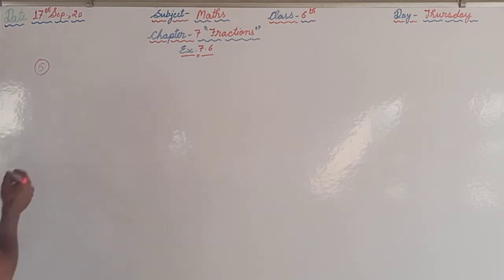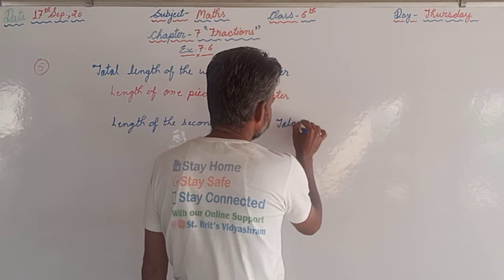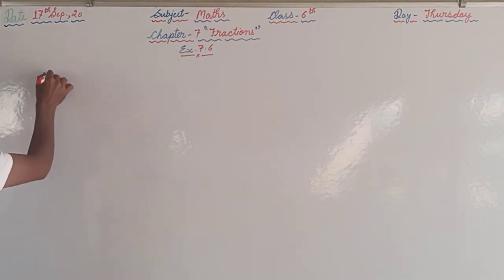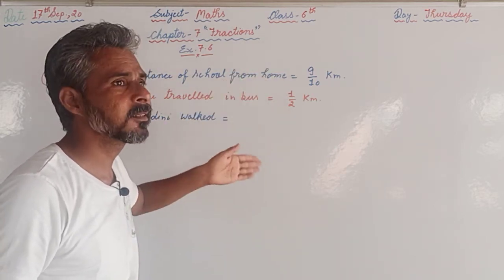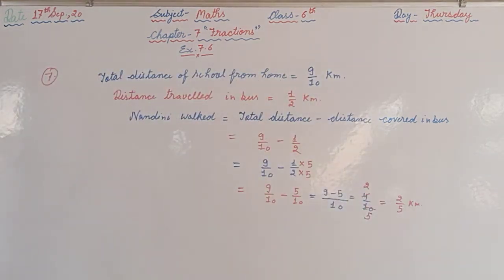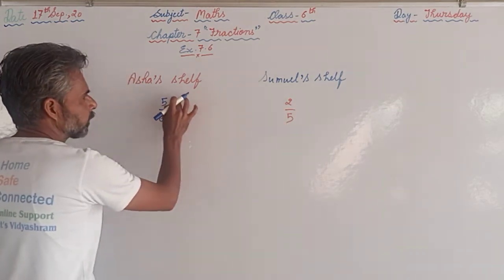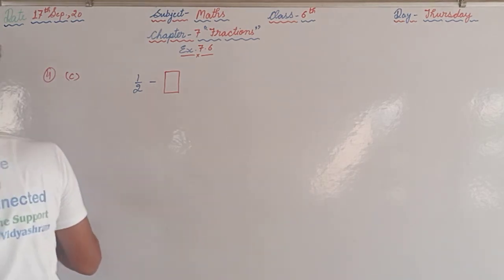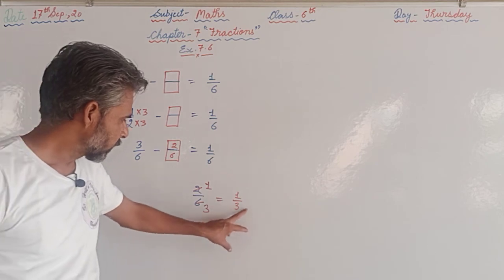Maths - Class - VI ( Ex. 7.6 )